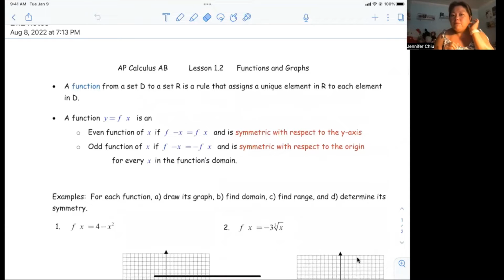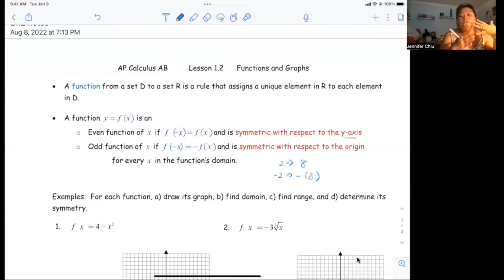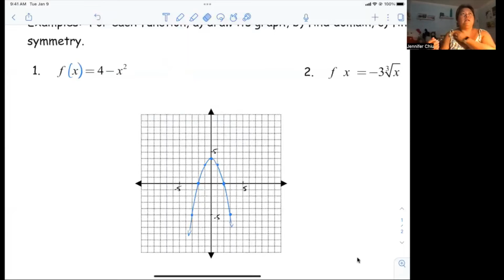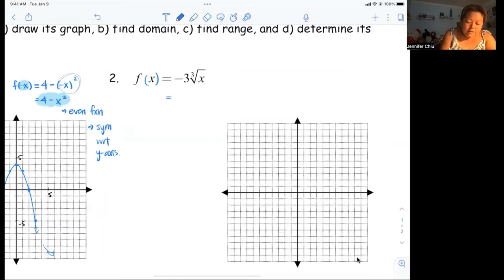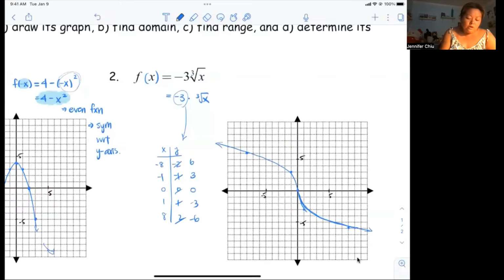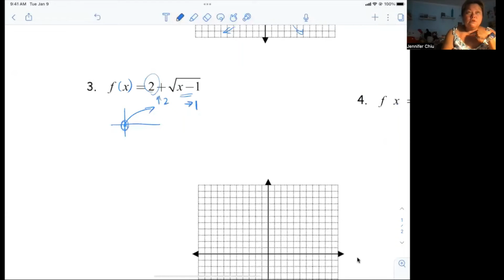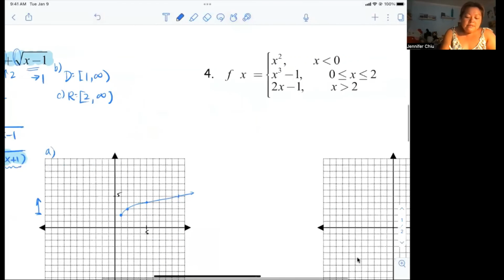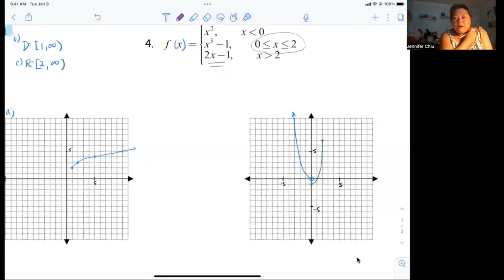AP Calc AB L1 2